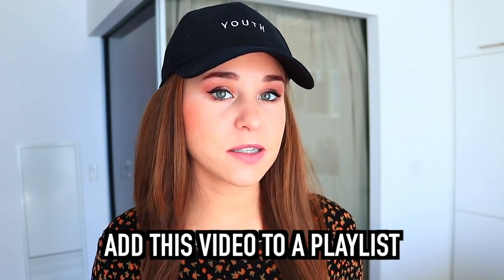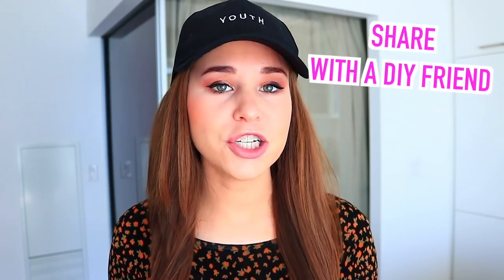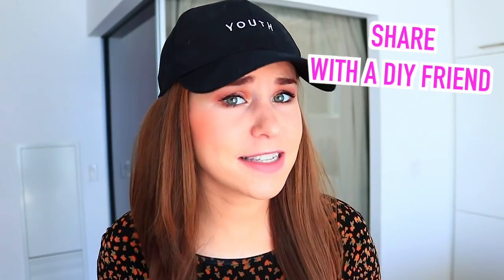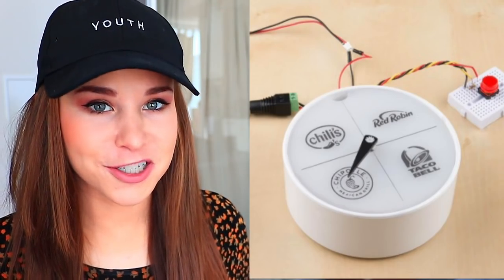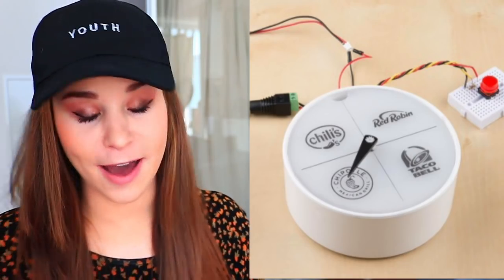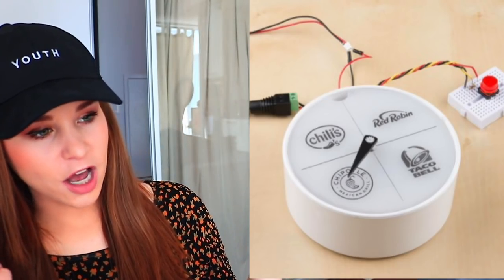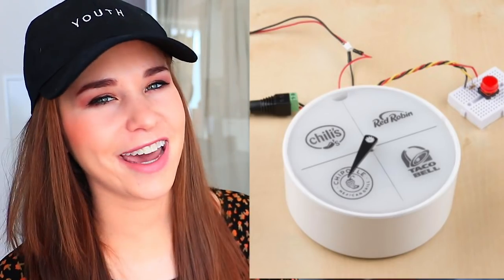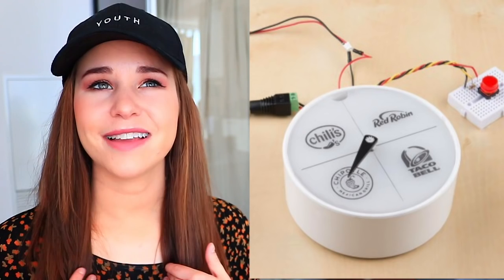25 DIY Projects You've NEVER Seen Before!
Are you tired of always seeing the same DIYs on pinterest? Well, here are 25 NEW DIYs that you've never seen before!

These DIY projects include room decor, wall art, cute treats and recipes, decor for small rooms, and more! Lots of these diys are spring and easter themed because of the holidays coming up. There are diys for all difficulty levels and price ranges. There are quick, easy, and cheap DIYs, but there are some more complicated and unique DIYs as well. Nonetheless, these are all DIYs you NEED to try! I have created lots more 25 DIY videos so I will have those linked down below in case you want to check them out.